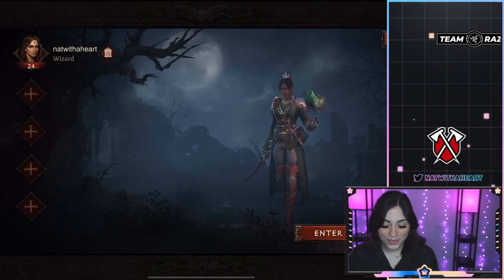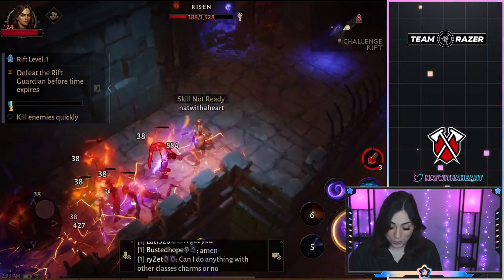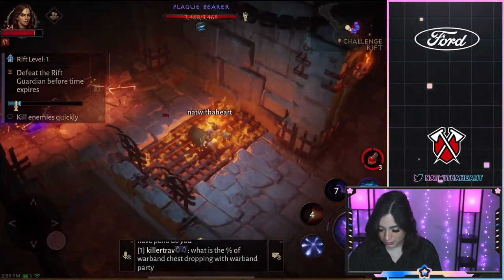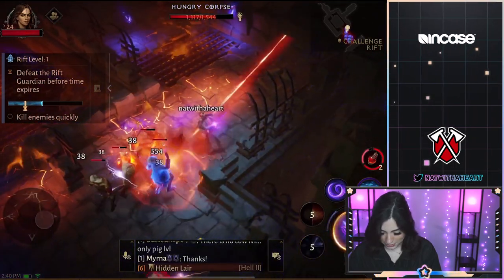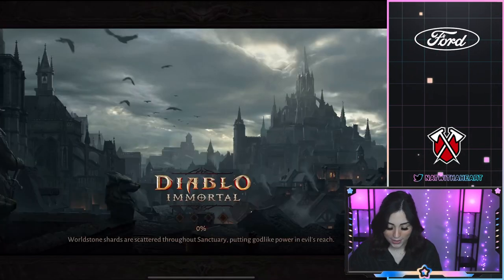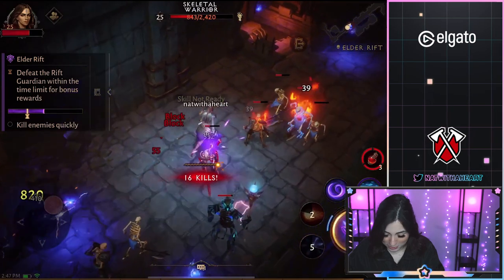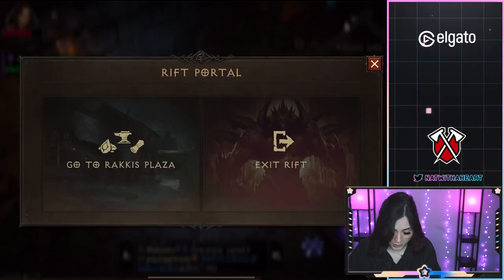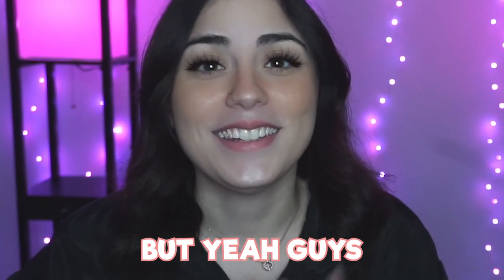THIS GAME IS SO FUN… 🔥